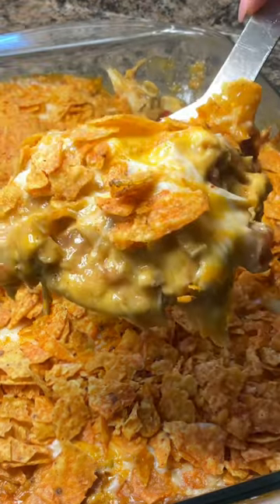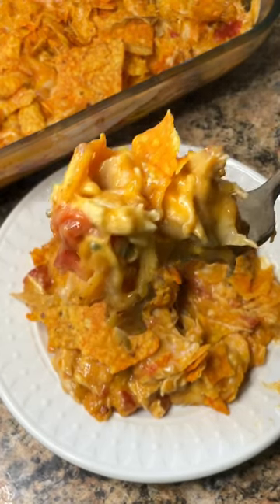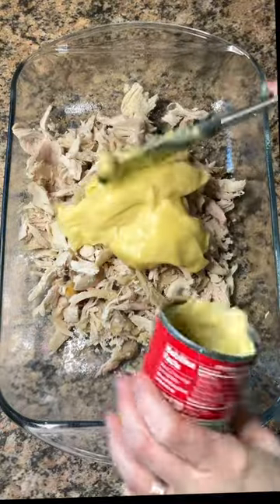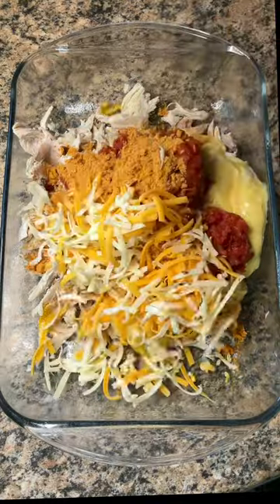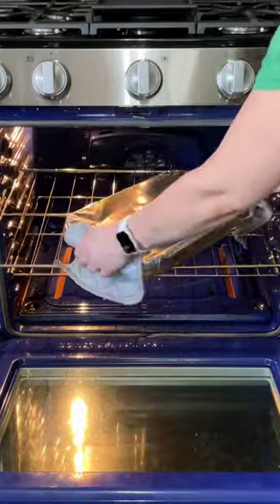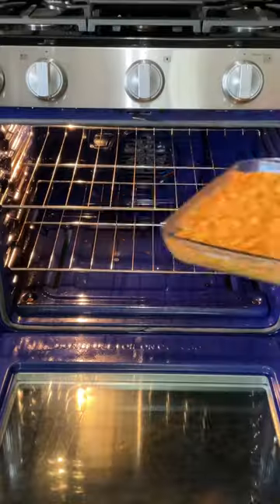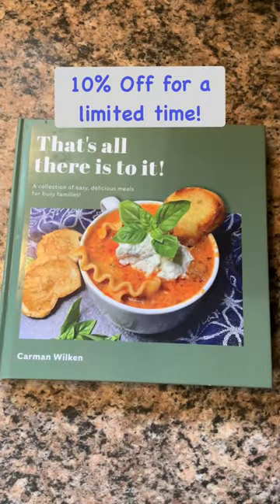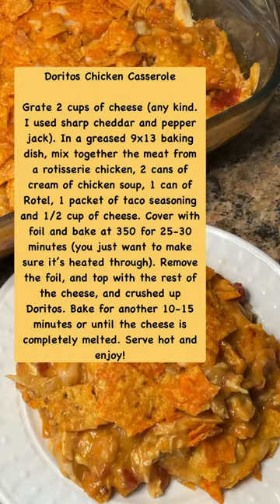Chicken Doritos Casserole!